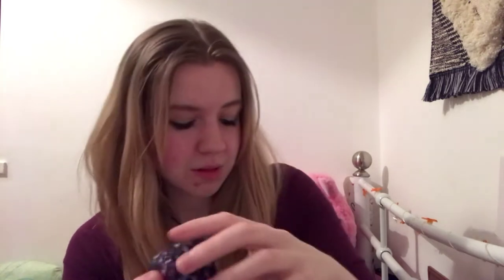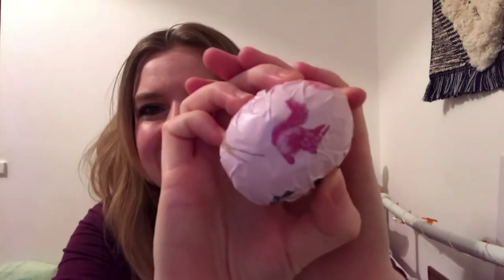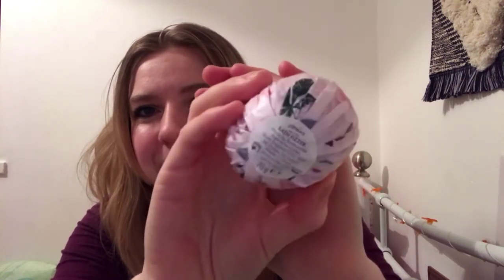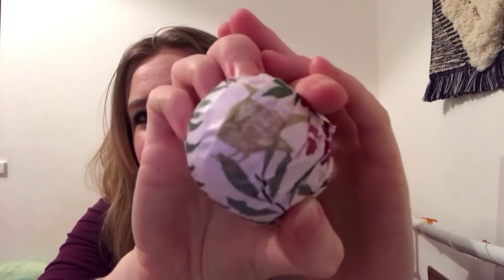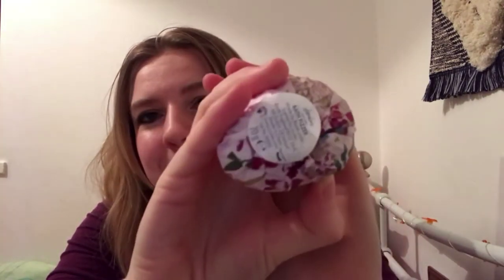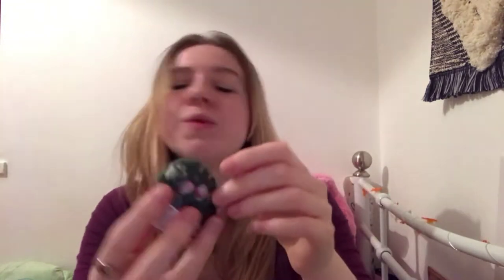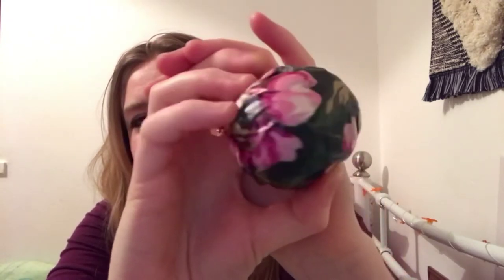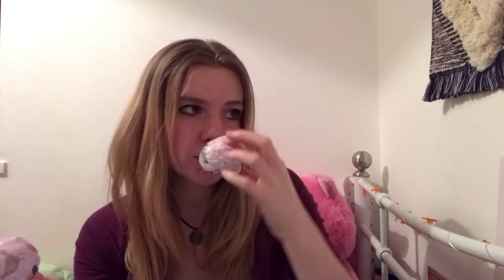Joules Bath Fizzer - Floral Wreath + Ripe for the Picking 🌹 Product Review & Testing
Hey everyone hope you are doing well

Today I show you my new bath fizzers from Joules and I try one out. Absolutely loved it, beautiful scent and colour ... perfect relaxation.